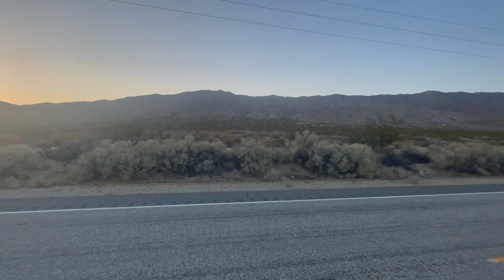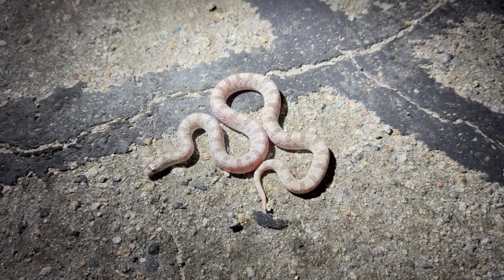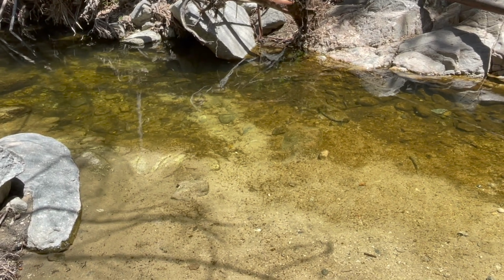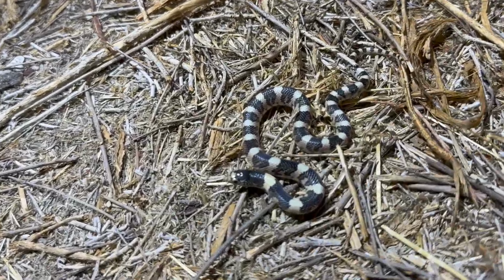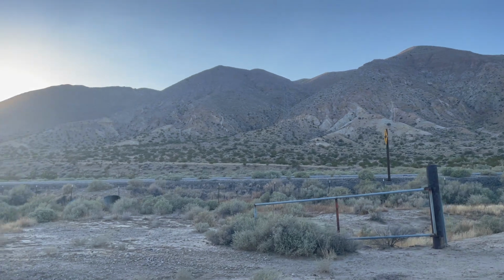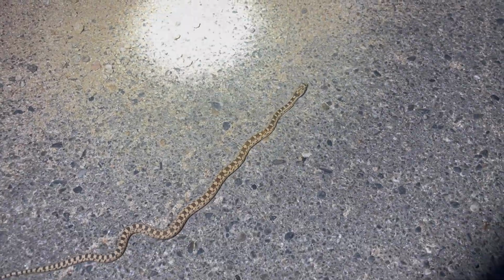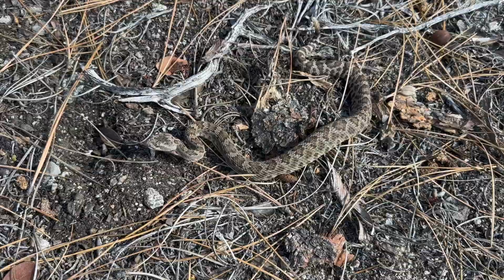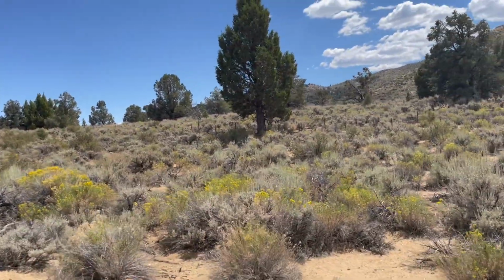Bizarre Hybrid Rattlesnakes, almost a Kingsnake and more!! Herping Death Valley Highlands